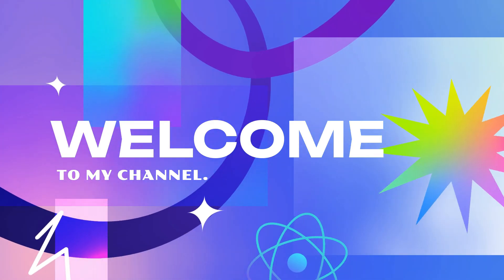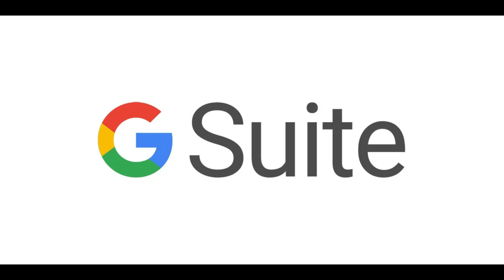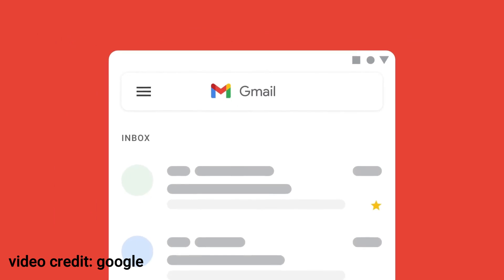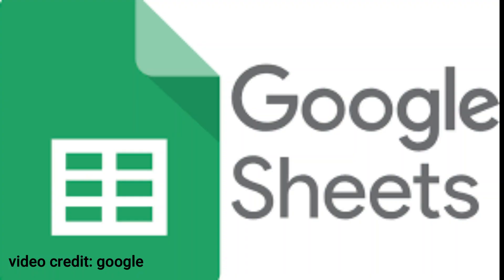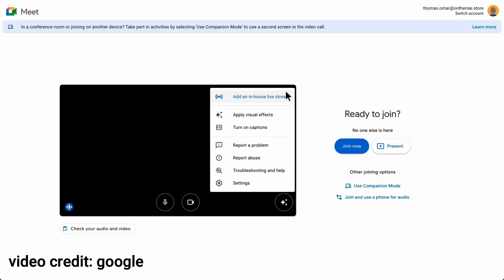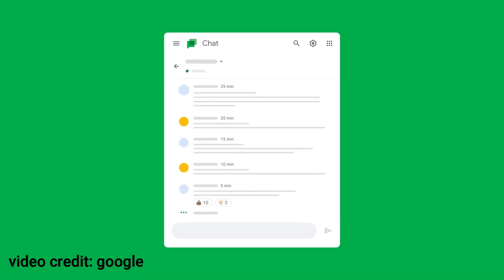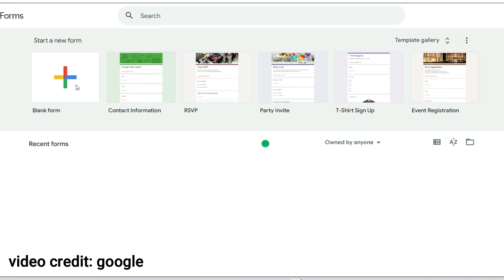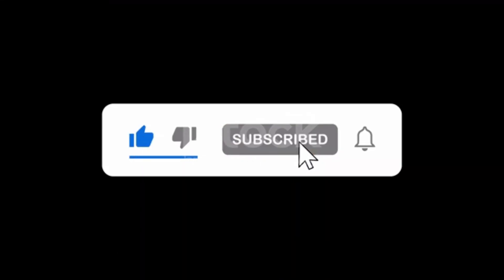what is google WORKSPACE | what is gsuite | what is google workspace account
Today, we're diving into the world of Google Workspace. What is it, and why should you consider using it? Let's find out!"
[What is Google Workspace?]
"Google Workspace is a comprehensive suite of cloud-based productivity and collaboration tools developed by Google. Formerly known as G Suite, it includes a variety of applications designed to help you work more efficiently, whether you're at home, in the office, or on the go." "Let's take a closer look at some of the key components of Google Workspace."
[Gmail]
"First up is Gmail. With Google Workspace, you get professional email accounts with your company's domain name, powerful spam protection, and seamless integration with other Google tools."
[Google Drive]
"Next, we have Google Drive. This cloud storage service lets you store, share, and access your files from anywhere. Plus, you get generous storage options to keep all your important documents and media."
[Google Docs, Sheets, and Slides]
"Google Docs, Sheets, and Slides are your go-to tools for creating and editing documents, spreadsheets, and presentations online. They make collaboration a breeze, allowing multiple people to work on the same file simultaneously."
[Google Meet]
"For virtual meetings, there's Google Meet. Host and join video conferences with ease, complete with features like screen sharing, real-time captions, and recording options."
[Google Calendar]
"Manage your time effectively with Google Calendar. Schedule meetings, set reminders, and share your calendar with colleagues to stay on top of your schedule."
[Google Chat]
"Google Chat is your messaging platform for team communication. Create chat rooms, send direct messages, and collaborate with your team in real time."

[Google Forms]
"Need to collect data? Google Forms allows you to create surveys and forms effortlessly. Gather responses and analyze the data right within Google Sheets."
[Why Use Google Workspace?]
"So, why should you consider using Google Workspace? It enhances productivity, streamlines workflows, and facilitates seamless collaboration. With advanced security features, administrative controls, and integrations with other third-party applications, it's a powerful tool for businesses, educational institutions, and individuals alike."